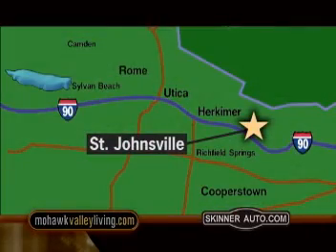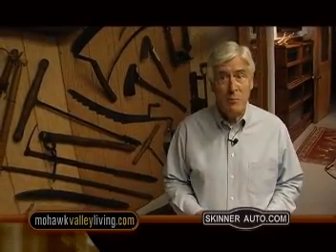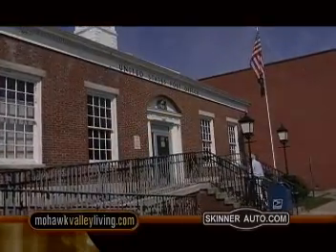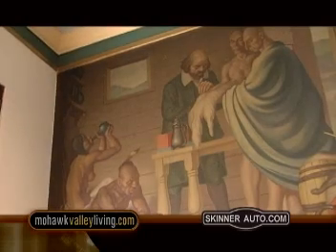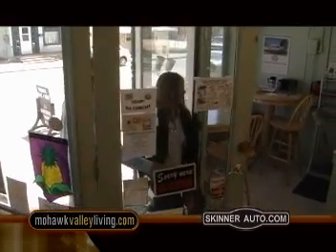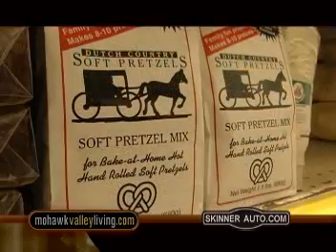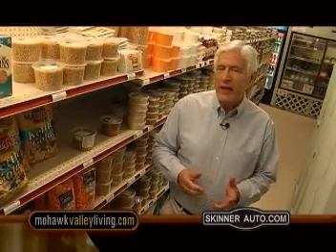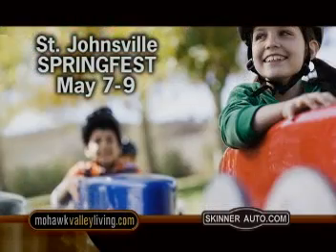MVL #214 Road Trip to St. Johnsville Part 1 of 2